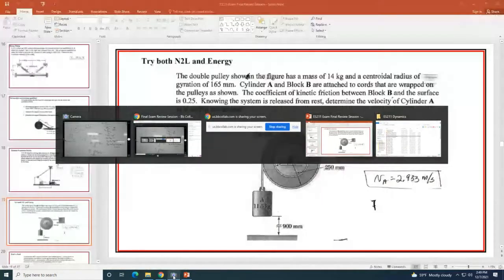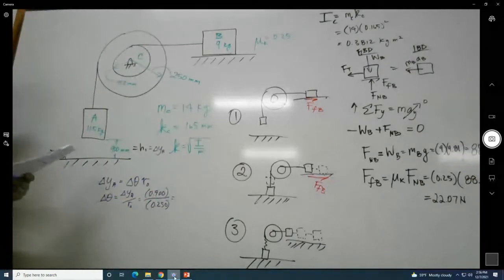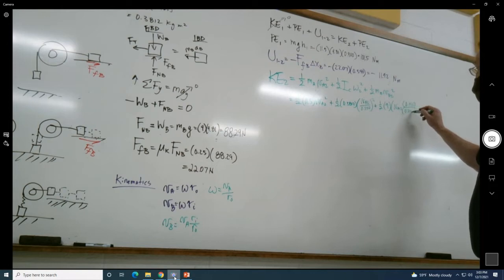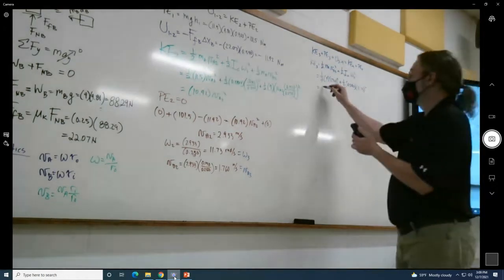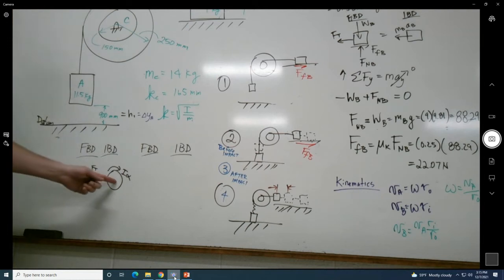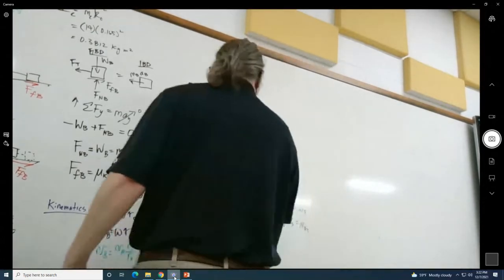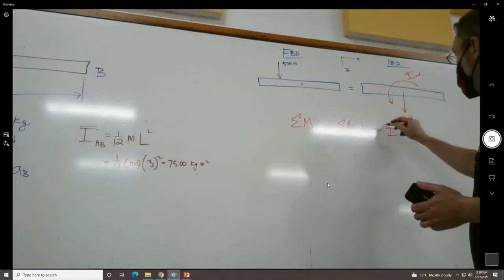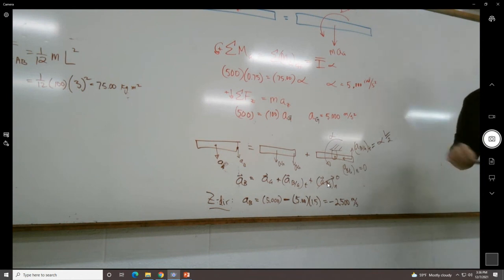Dynamics Rigid Body Kinetics Exam Review (F21 ES211 Final Exam)